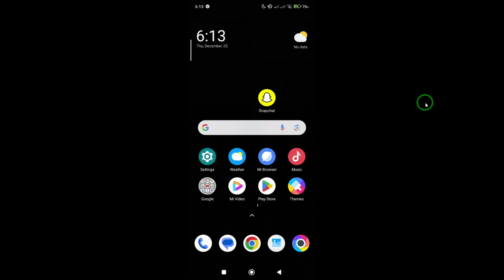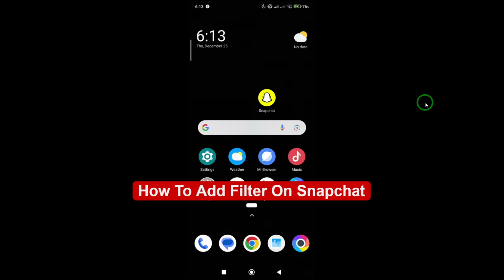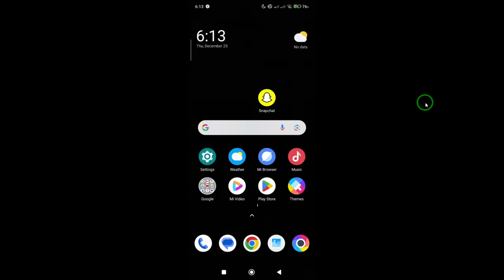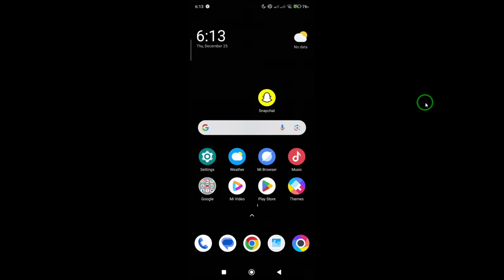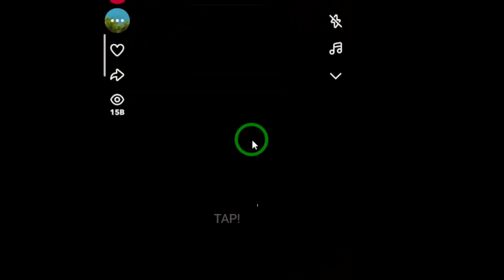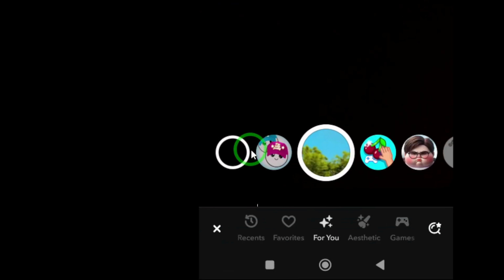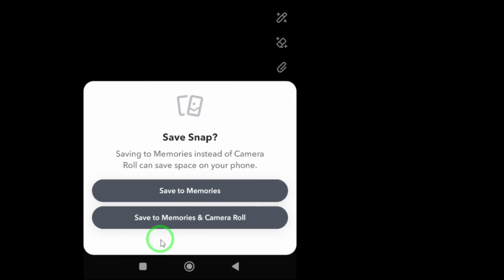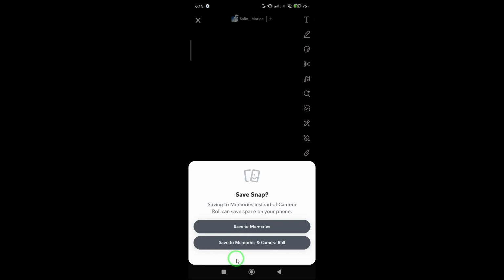How To Add Filter On Snapchat (Updated)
Learn how to add filters on Snapchat with this quick guide. Discover exactly how to scan through filters and apply the one you love, hassle-free.

In this video, we walk you through the updated steps so you can customize your Snaps in seconds and save or share your favorite looks.

1. Open Snapchat and take a photo or video

2. Swipe left or right on the screen to browse filters

3. Choose a filter you like

4. Tap Send To or Save to share or keep the Snap

Would you like me to tailor this description for a specific audience or add a quick call-to-action at the end?-
Timeline:
00:00 Start
00:12 How to do it
01:05 End